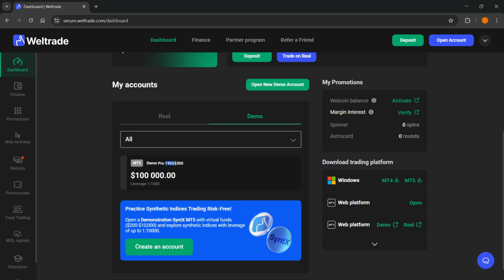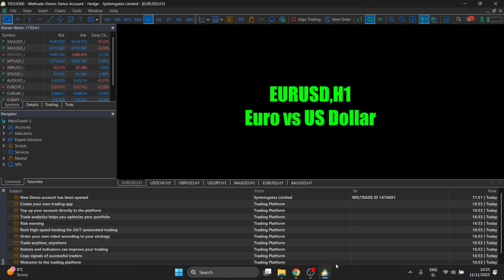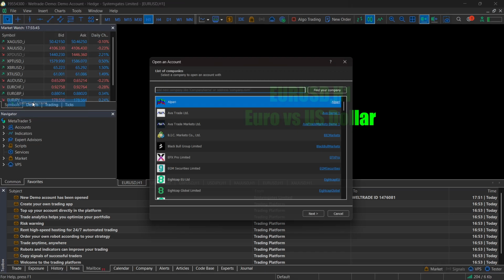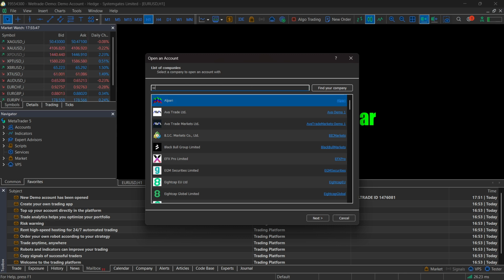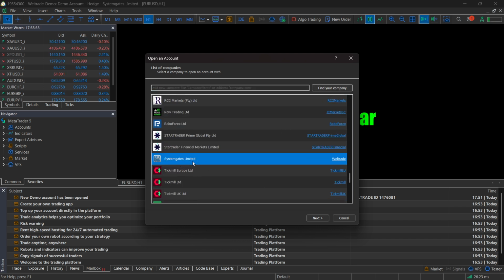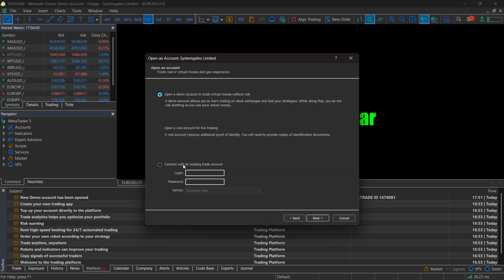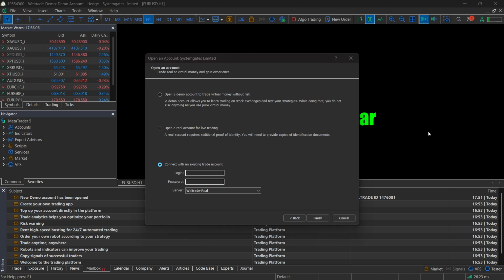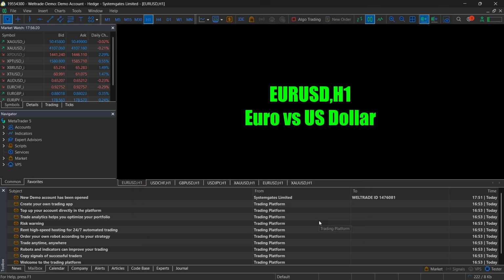How To LINK Weltrade To MT5 (QUICK & EASY) 2026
In this video, I'll show you how to link Weltrade to MT5. This is a complete step-by-step guide on connecting your Weltrade account to MetaTrader 5 in 2026. If you want to start trading on MT5 with Weltrade, this video will help you link your account quickly and easily!